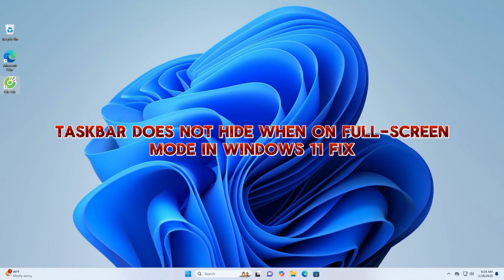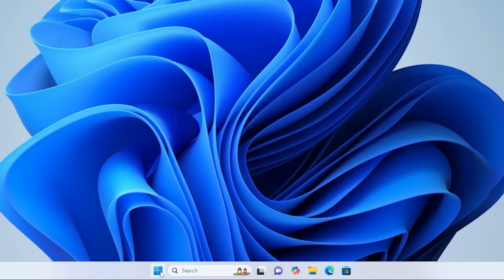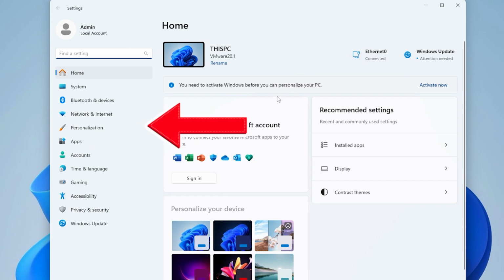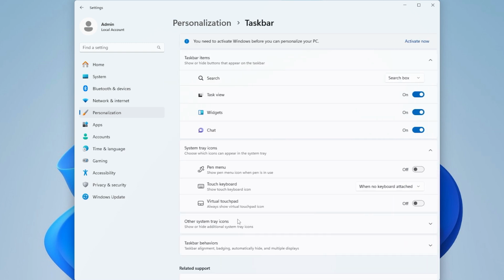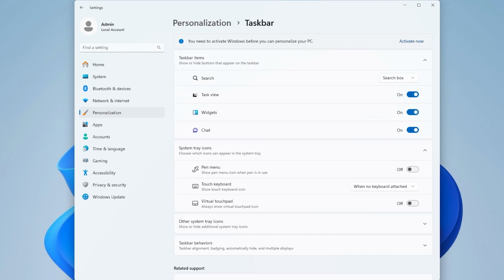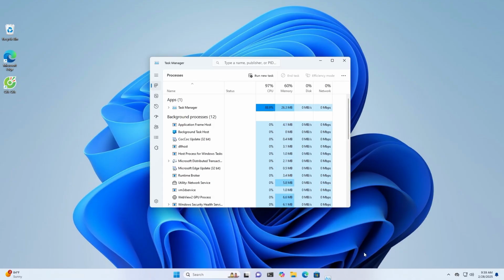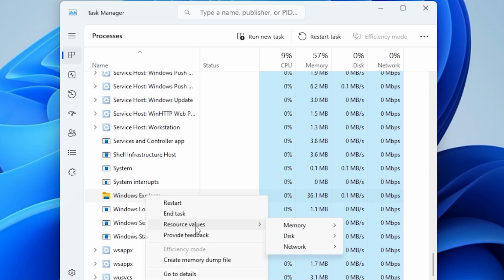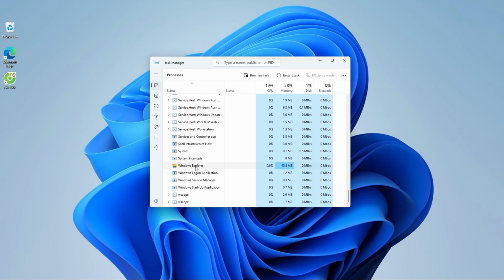Fix Taskbar Not Hiding in Full-Screen Mode on Windows 11!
Is your taskbar staying visible while watching videos, playing games, or using full-screen apps? Follow this quick and easy guide to fix it!

🔹 What You'll Learn in This Video:
✅ Step 1: Check and enable Auto-Hide Taskbar in settings.
✅ Step 2: Restart Windows Explorer to refresh the taskbar.
✅ Step 3: Check for background apps causing interference.
✅ Step 4: Update Windows to fix possible system bugs.

📌 Timestamps
⏱ 00:00 - Introduction: Fix Taskbar Not Hiding in Full-Screen
⏱ 00:10 - Step 1: Enable Auto-Hide Taskbar in Settings
⏱ 00:30 - Step 2: Restart Windows Explorer
⏱ 00:50 - Step 3: Close Interfering Background Apps
⏱ 01:10 - Step 4: Check for Windows Updates

🔹 Get rid of the annoying taskbar issue in full-screen mode.
🔹 Fix it without third-party software – built-in Windows solutions only!
🔹 Works for YouTube, games, browsers, and more!